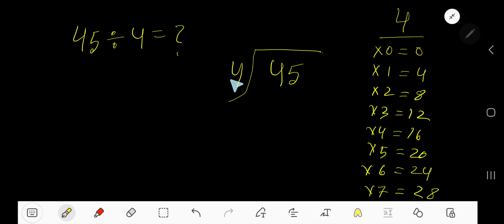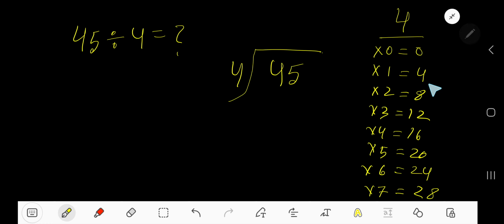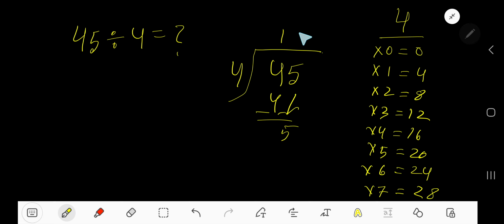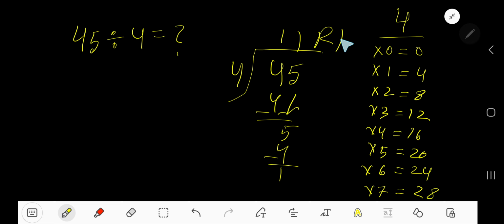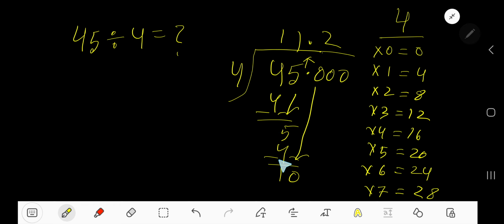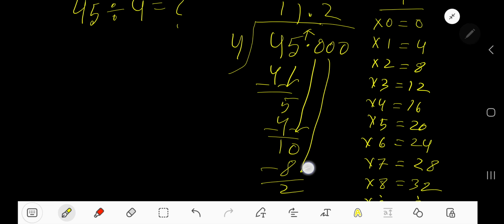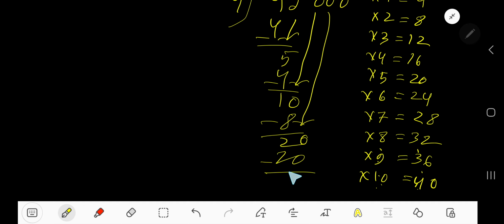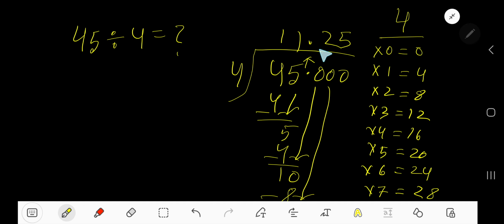45 Divided by 4 ||How do you divide 45 by 4 step by step?||Long Division